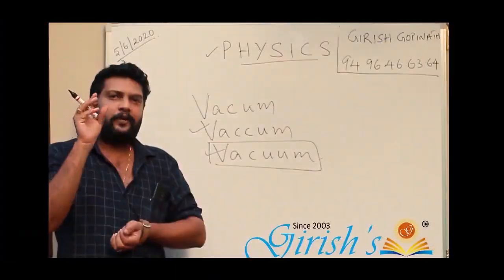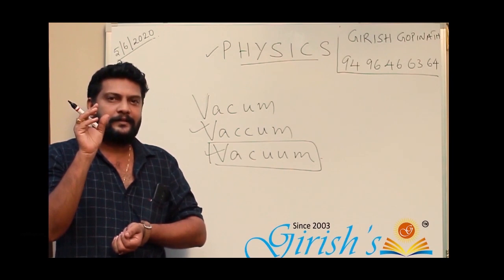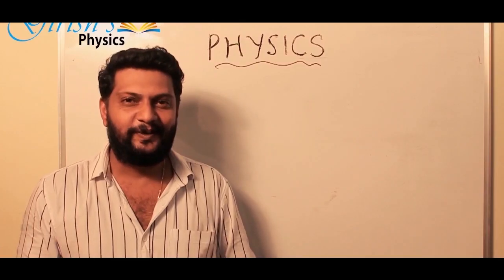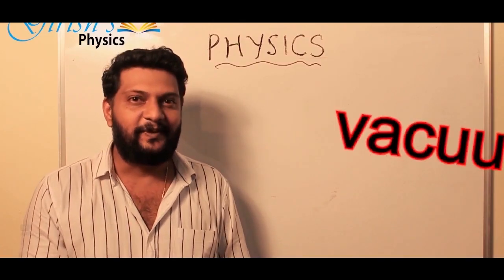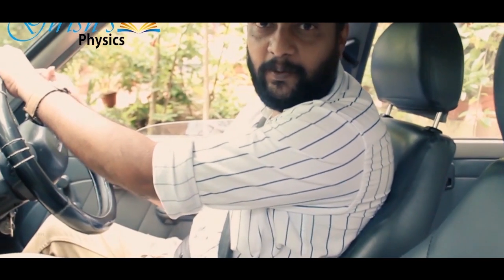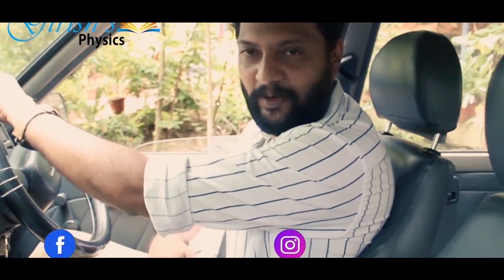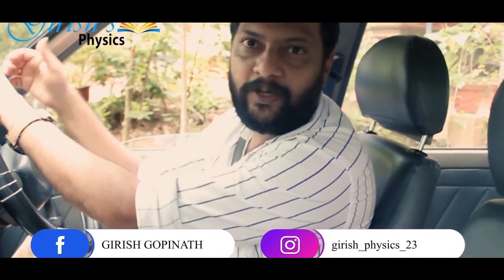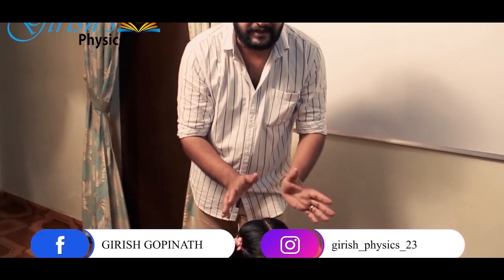വള്ളവും വെള്ളവും Newton's third lawyum🔥😊🔥 | Newton's third law fully explained on a small boat✌️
Newton's third law fully explained in a small boat simple & interesting🚣🤽✌️👍. Use head phones for better Quality ✌️✌️✌️💯